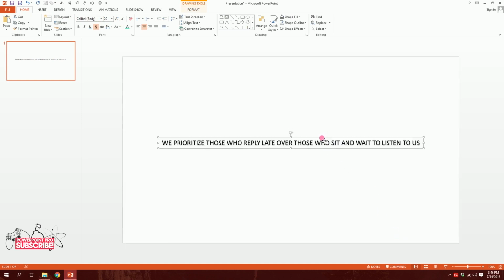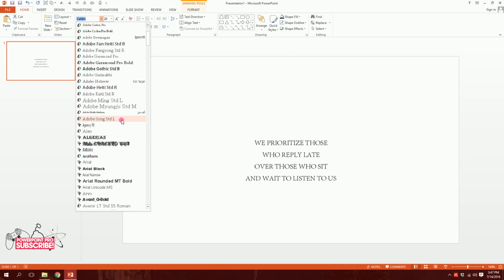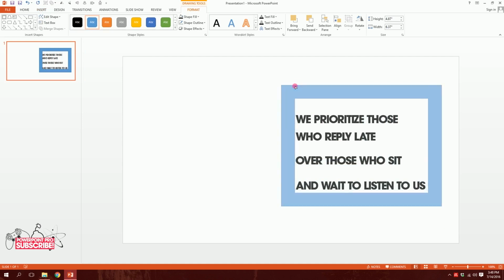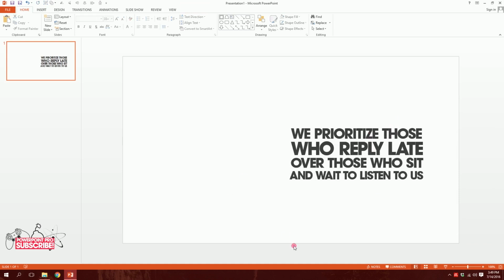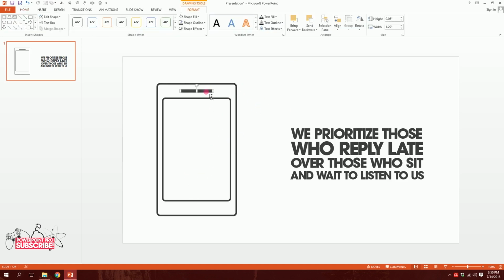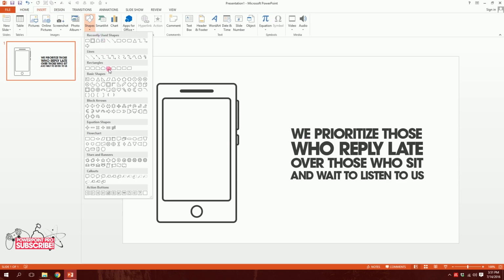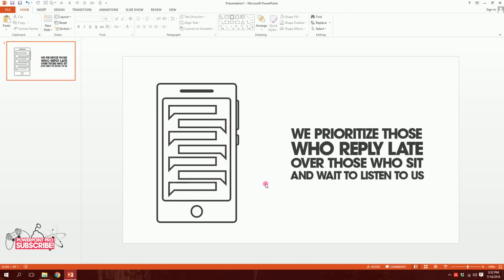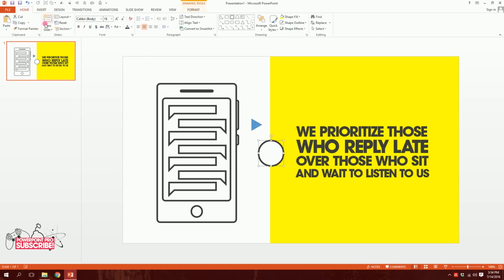How to make a professional flat PowerPoint slide! Sadman Sadik | Pure Bhai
চেনা পাওয়ারপয়েন্টের অচেনা সব ব্যবহার নিয়ে চলে এলো 'Microsoft PowerPoint' কোর্স। এখন 'পাওয়ার পয়েন্ট প্রো' সাদমান সাদিক মেন্টর হিসেবে আপনাকে শেখাবেন পাওয়ার পয়েন্টের খুঁটিনাটি সকল বিষয়।

অ্যাকাডেমিক লাইফের নিয়মিত প্রেজেন্টেশন, প্রফেশনাল লাইফের নিত্যদিনের মিটিং কিংবা সিভিতে নিজের পার্সোনাল প্রোফাইলে সফটওয়্যার স্কিল, ঠিক কোথায় লাগে না মাইক্রোসফট পাওয়ারপয়েন্ট? প্রতিটি ক্ষেত্রেই বহুল ব্যবহৃত সফটওয়্যারটির চাহিদা আকাশচুম্বি। আর তাই তো পাওয়ারপয়েন্টের দক্ষতা অর্জনে রবি টেন মিনিট স্কুল নিয়ে এলো Microsoft PowerPoint কোর্স। 💯

কোর্সটিতে  থাকছে:
✅ ৫০+ ভিডিও লেকচার
✅ ৫০+ কুইজ
✅ ৫০+ PPT Files
✅ অ্যানিমেশনের কনসেপ্ট
✅ গ্রাফিকস ডিজাইন কনসেপ্ট
✅ Data Visualization এর কনসেপ্ট।
✅ ছোট ছোট ভিডিওতে পাওয়ার পয়েন্টের খুঁটিনাটি প্রতিটি কন্সেপ্টের আলোচনা।

পাওয়ারপয়েন্টের দক্ষতায় সকলকে চমকে দিতে এখনই Enroll করুন Microsoft PowerPoint কোর্সে।

Because pure bhai is always with you.